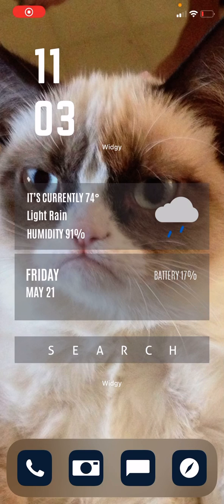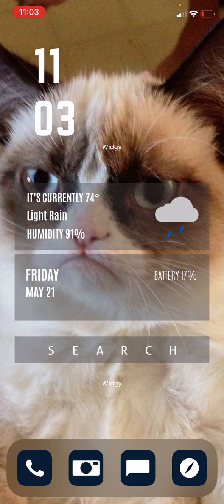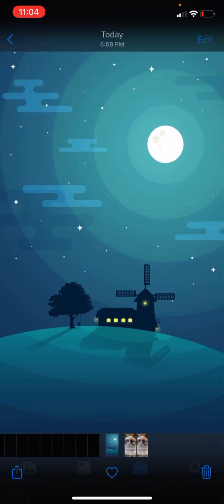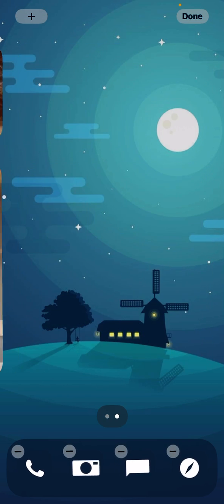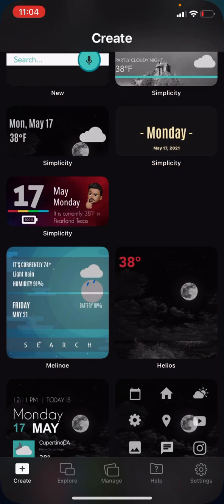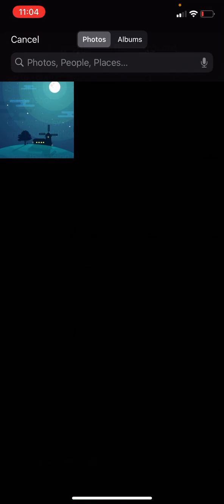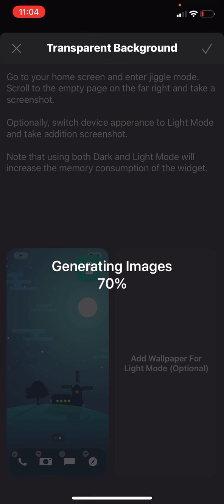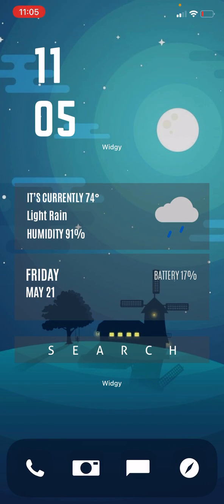Make Transparent Widget on Widgy app. And free Glass Theme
Files are here